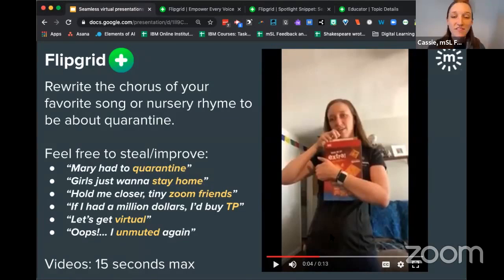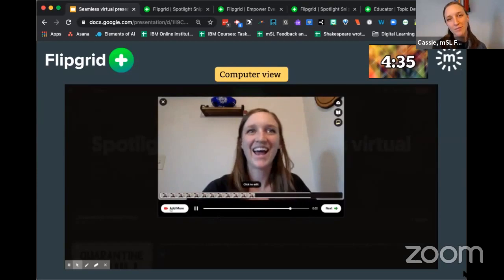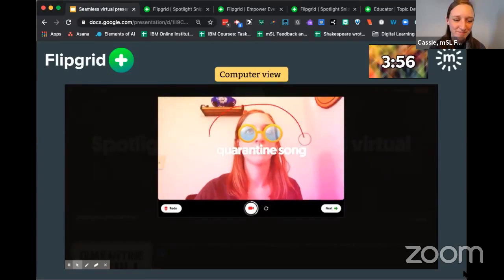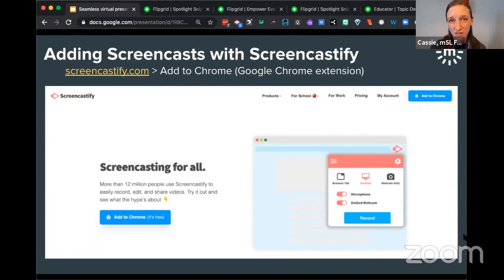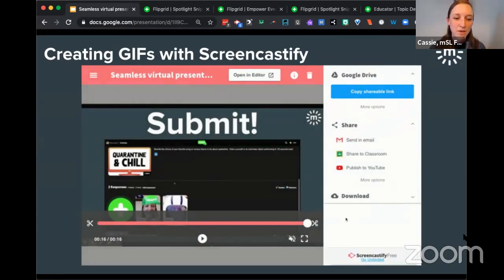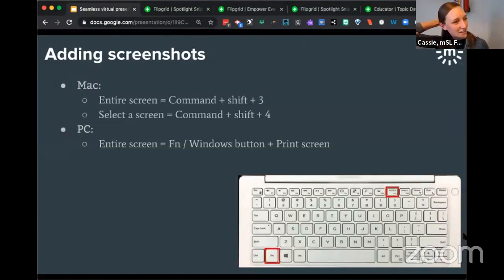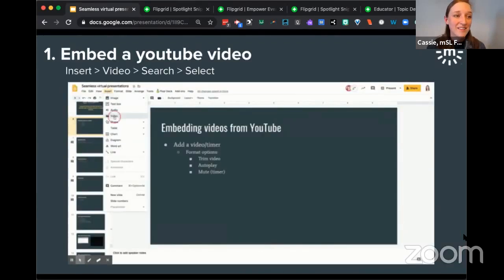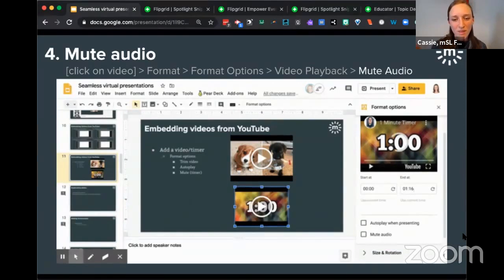Seamless Virtual Learning